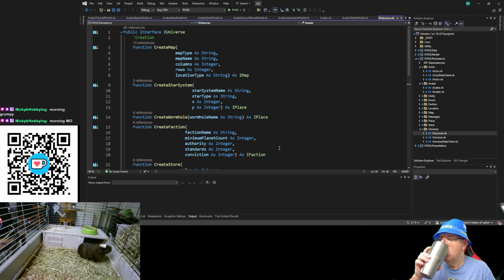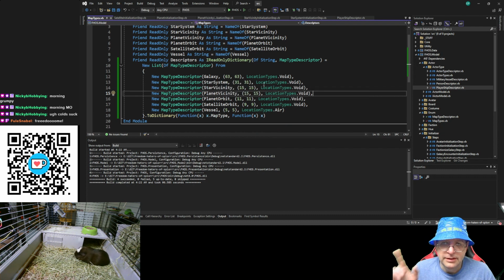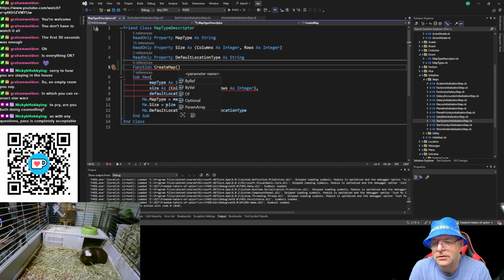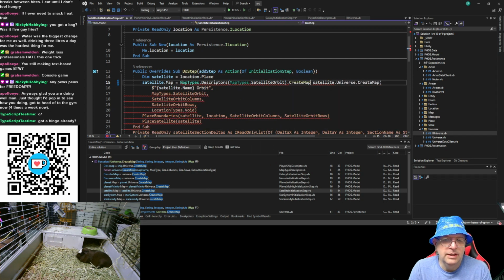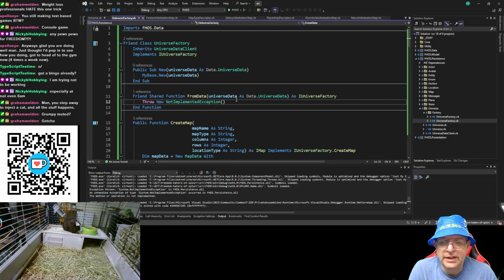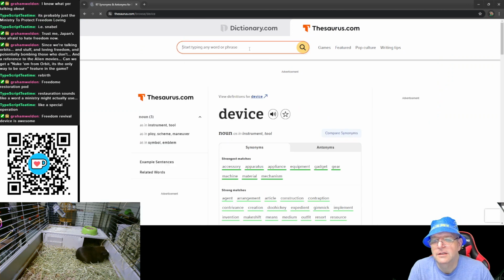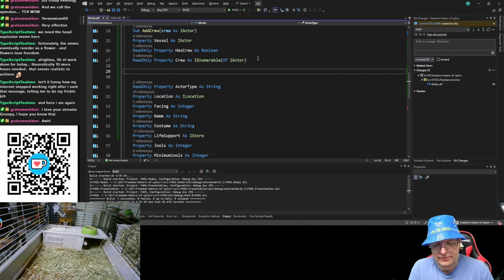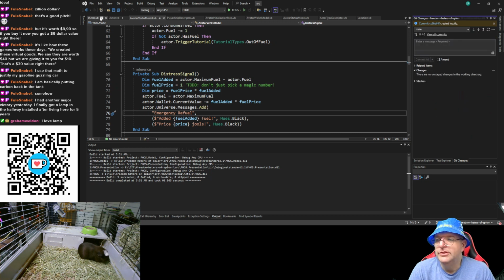SIGMO FHOS Episode 32 - "Freedom Haters of SPLORR!!" Dev. Rule #1: Love FREEDOM! Rule #2: Live FREE